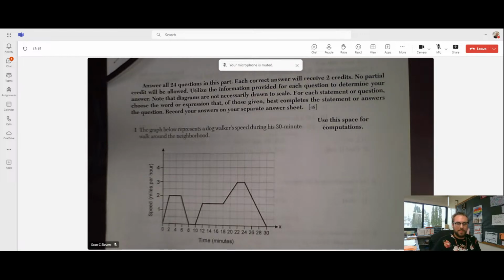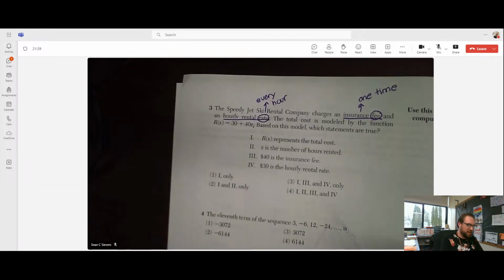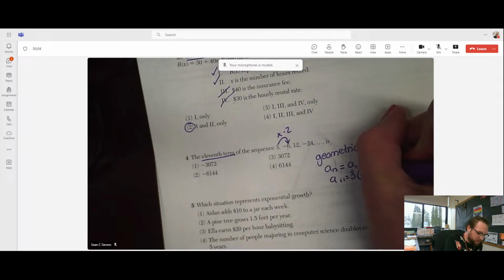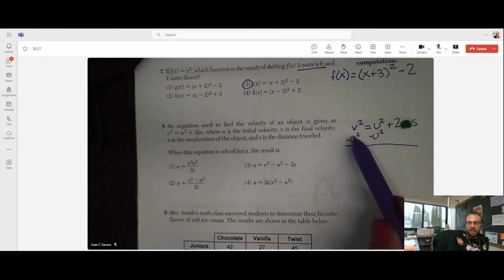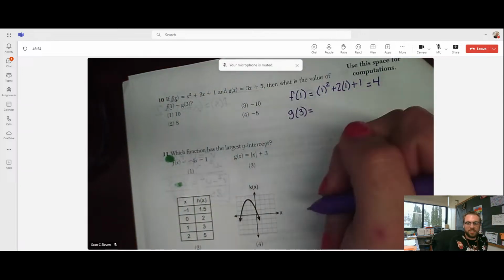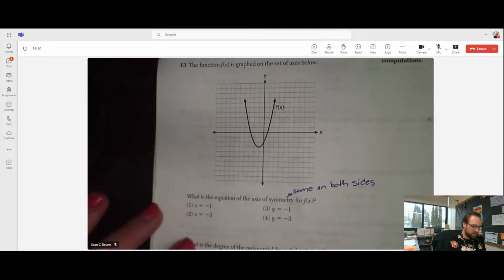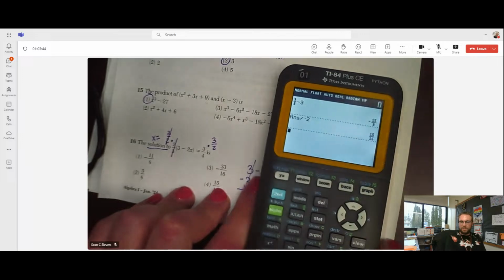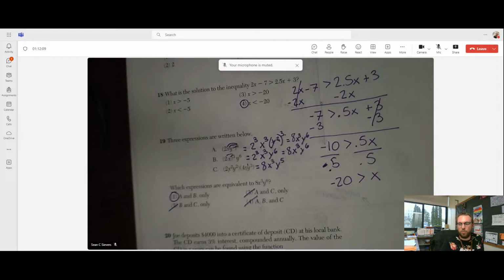Algebra 1 Regents Review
In this livestream, we will be practicing a multiple choice section of a regents exam.